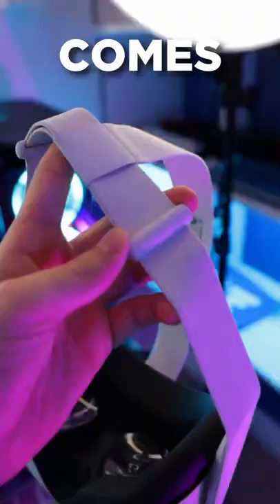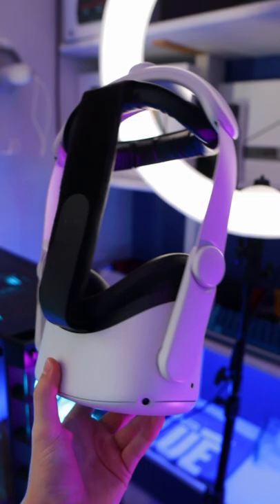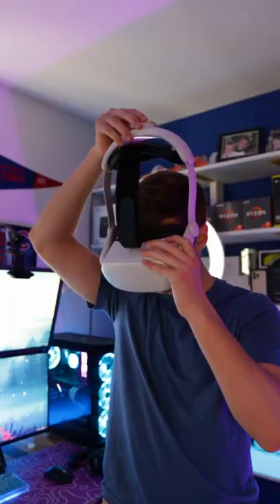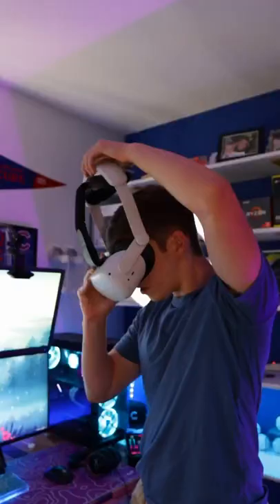THE BEST OCULUS QUEST 2 HEADSTRAP!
KIWI Headstrap
Setup/Gear Links!

Peripherals
Mini Fridge